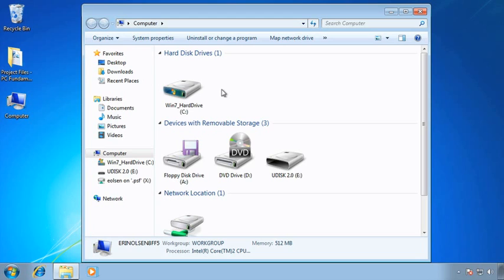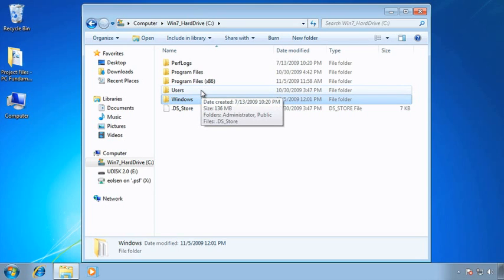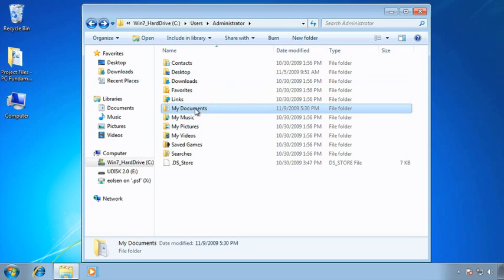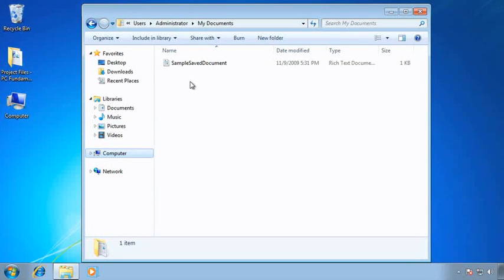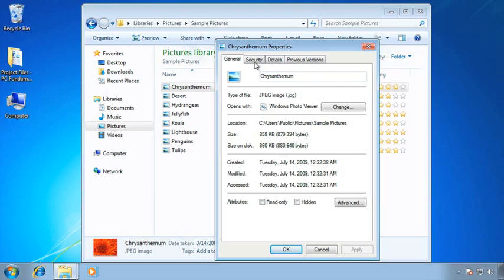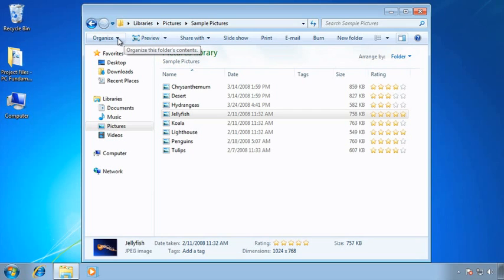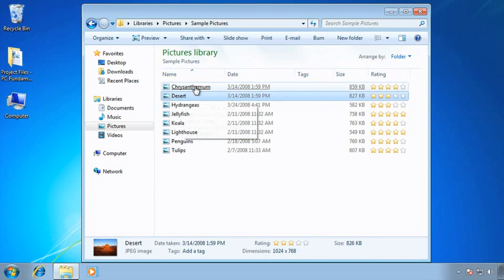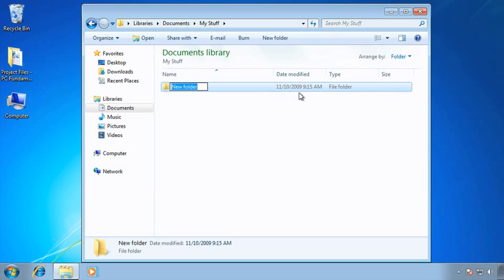(Part 3) UNDERSTANDING FILE STRUCTURE - Navigation/View Option, Properties & Creating New Folder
The Personal Computer Fundamentals
UNDERSTANDING FILE STRUCTURE
Part 3 - Navigation Options.
            View Options, Properties & Creating a New Folder.